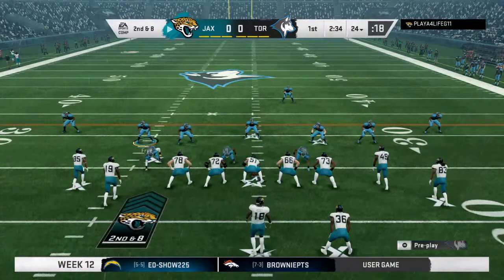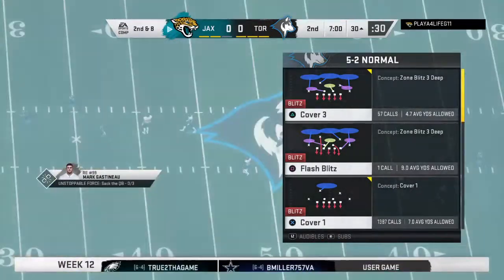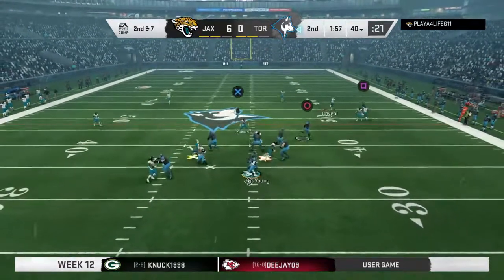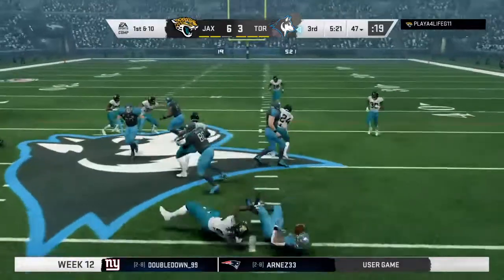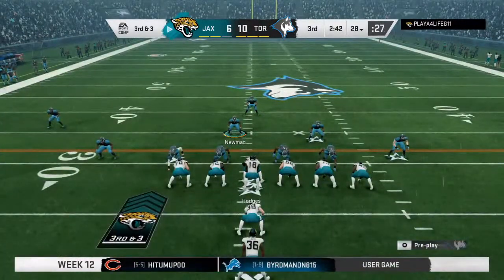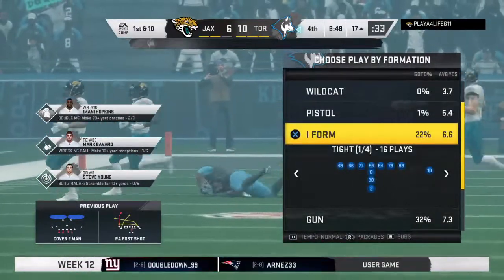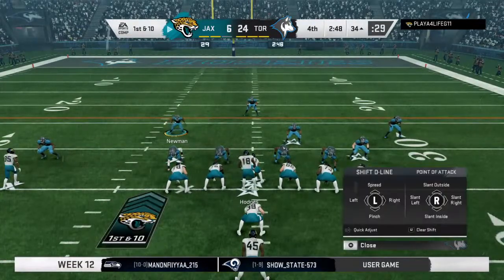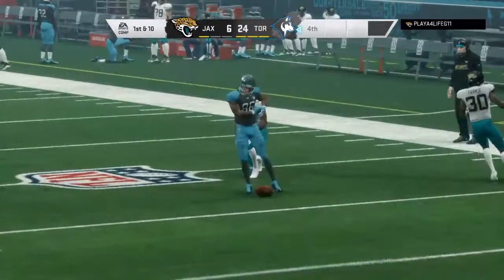Foot2AzzInc7's Live PS4 Broadcast